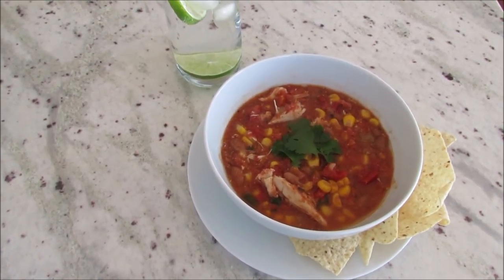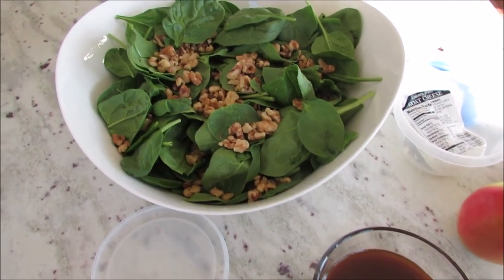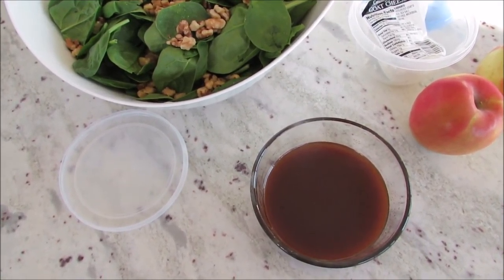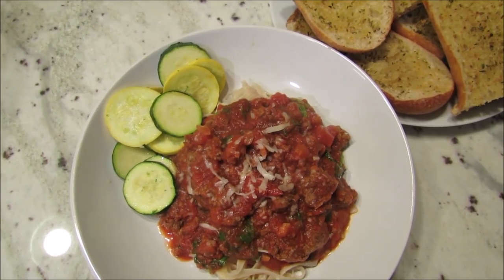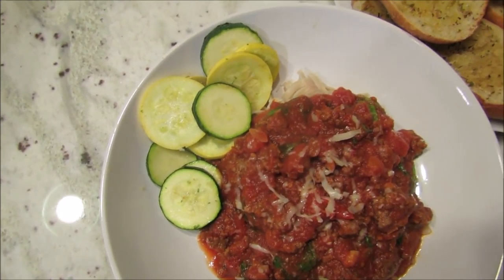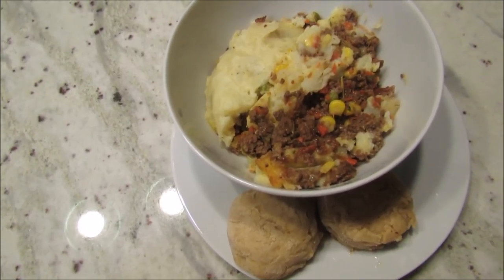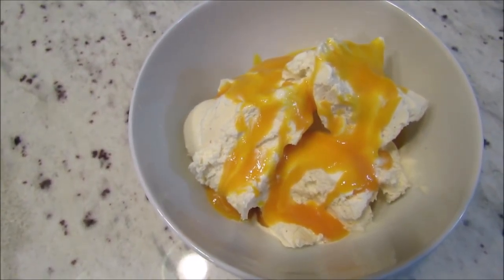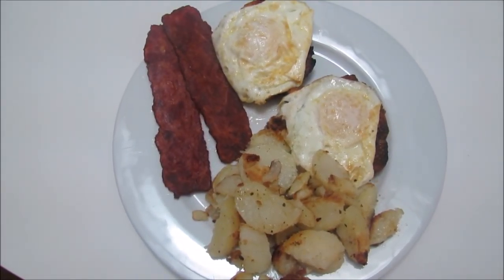What's for Dinner? | Recipe Links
Check out the deliciousness that I made for dinner this week.